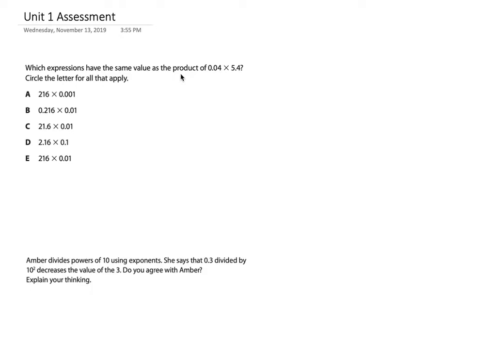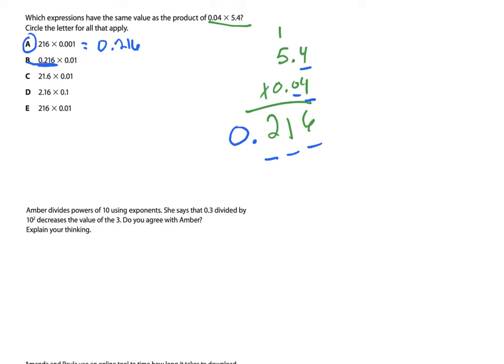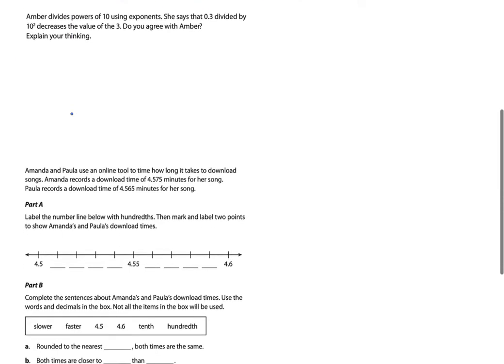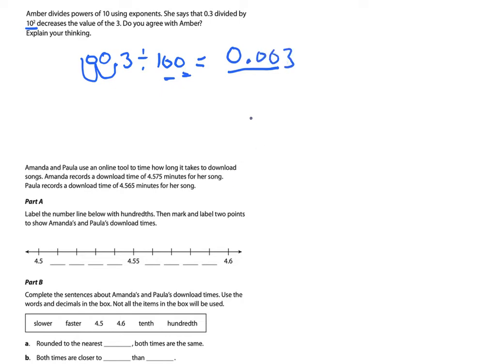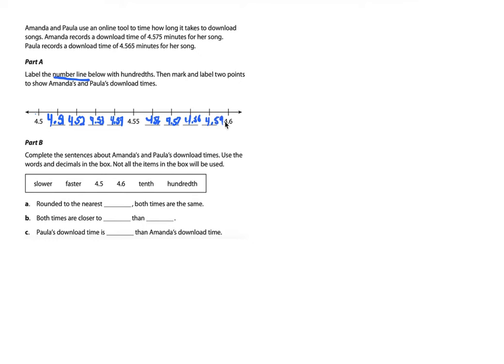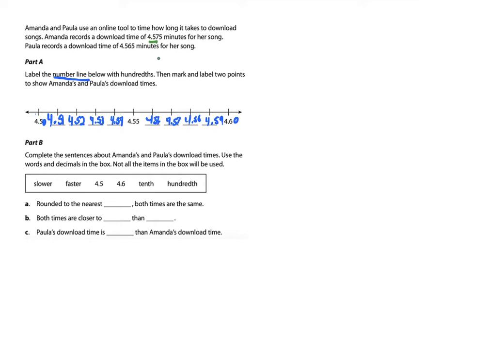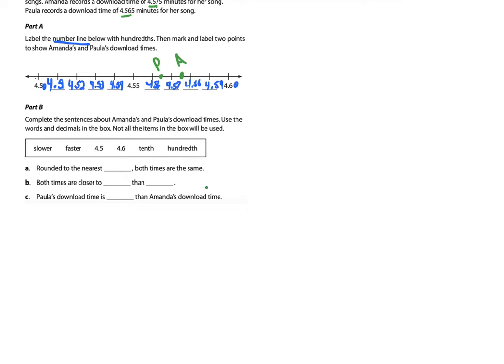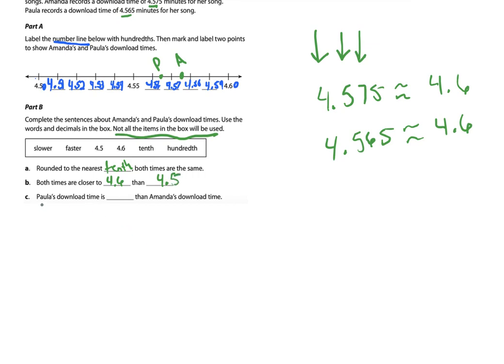Unit 1 Review Assessment